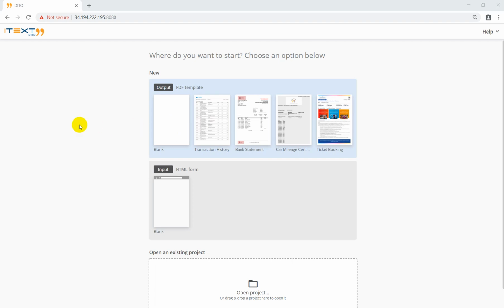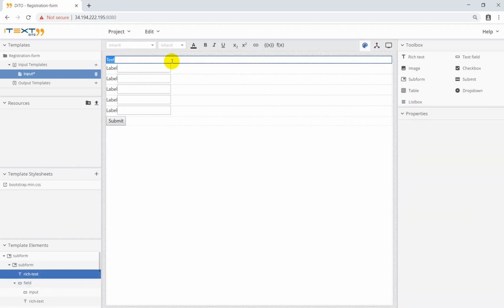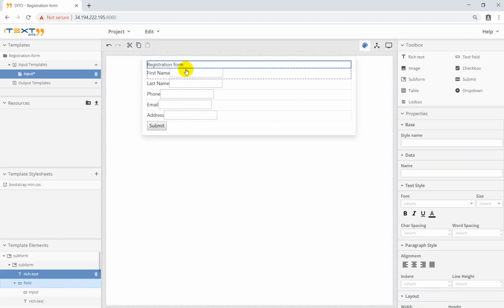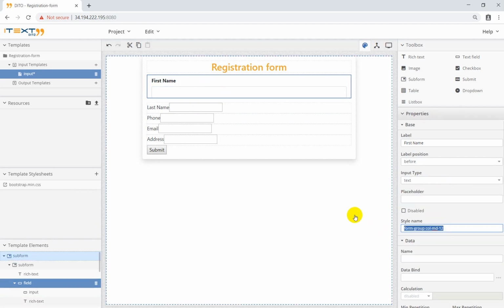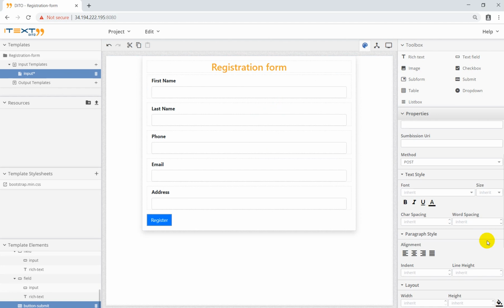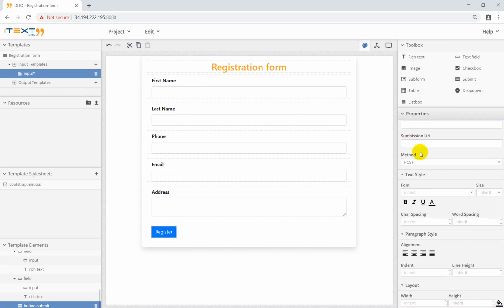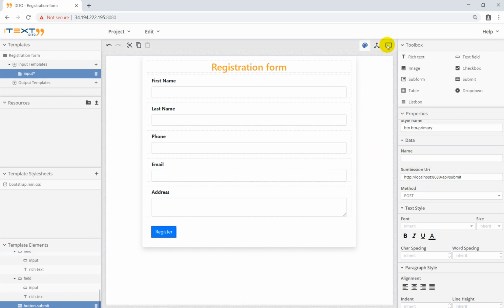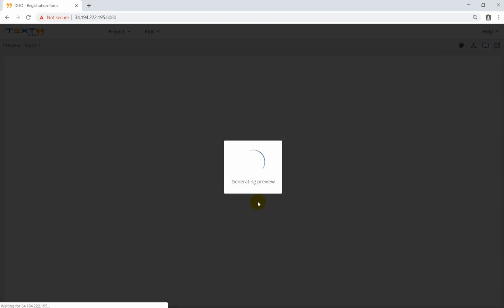How to design an input template in the iText DITO Editor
In this tutorial, we'll show you how to design an input template in the iText DITO Editor